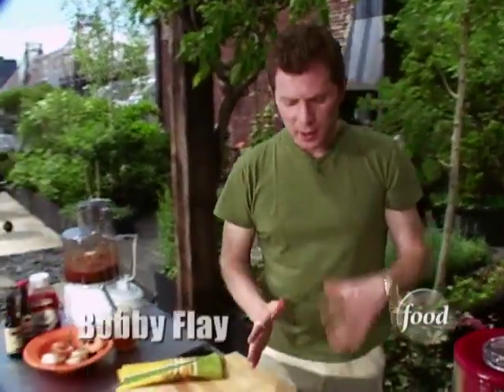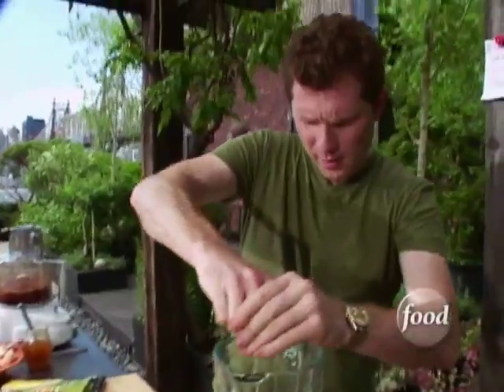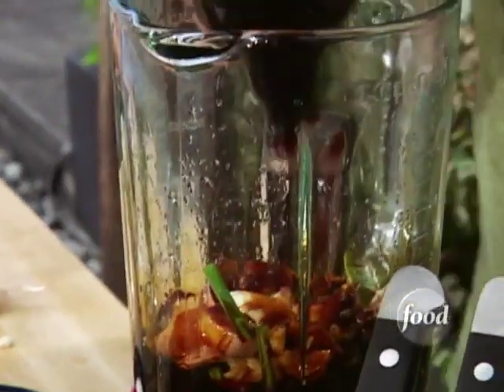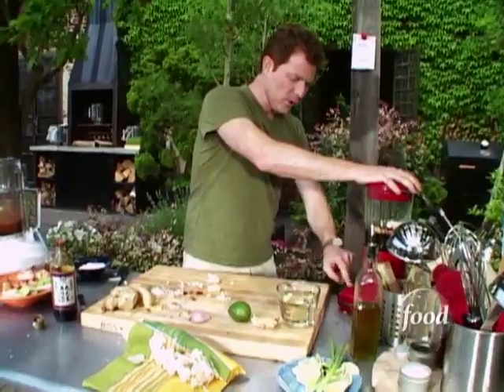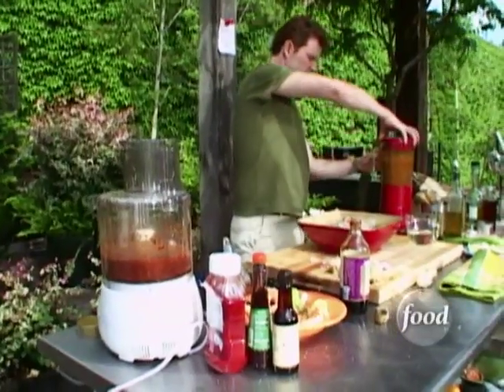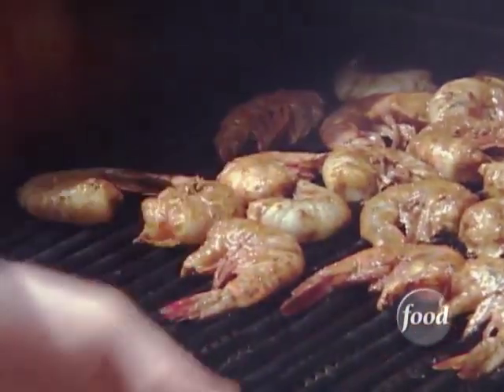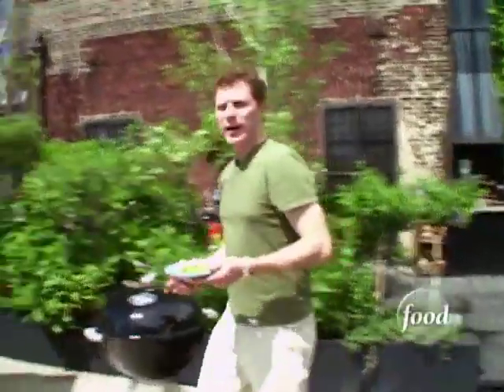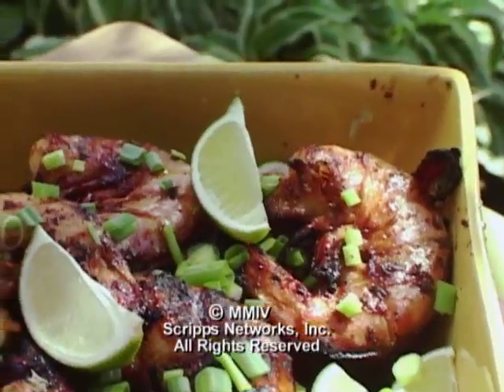Bobby Flay's 5-Star Ginger-Soy-Lime Marinated Grilled Shrimp | Boy Meets Grill | Food Network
Try Bobby's Asian-inspired ginger marinade for shrimp on the grill!

Chef Bobby Flay adds a new twist to grilling on Boy Meets Grill. He visits his favorite New York spots to collect ingredients, inspiration and the occasional friend to help complete an alfresco feast in an urban rooftop setting. While grilling everything from lobsters to dessert, Bobby will show you how to entertain in style when cooking outdoors.

Ginger-Soy-Lime Marinated Shrimp
Total: 35 min
Active: 10 min
Yield: 8 servings
Level: Easy

Ingredients

2 large shallots, peeled and chopped
1 (2-inch) piece fresh ginger, peeled and chopped
4 cloves garlic, smashed
3/4 cup soy sauce (gluten-free, if desired)
1/2 cup fresh lime juice
2 tablespoons sugar
1/4 cup chopped green onions
1/4 cup peanut oil
1/4 teaspoon coarsely ground black pepper
2 pounds large shrimp, shells and tails on

Directions

Place shallots, ginger, garlic, soy, lime juice, and sugar in a blender and blend until smooth. Add the green onion and oil and blend until combined. Season with black pepper, to taste. Place shrimp in a large bowl, pour the marinade over, and let marinate at room temperature for 20 minutes.

Preheat a grill to high. Remove shrimp from the marinade and grill for 1 1/2 to 2 minutes per side. Serve on brown paper bags, if desired.